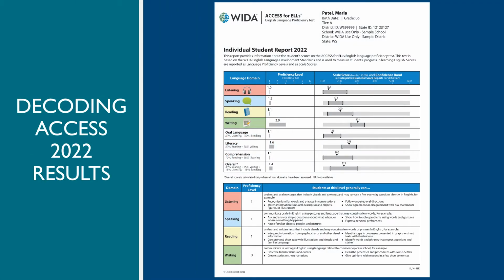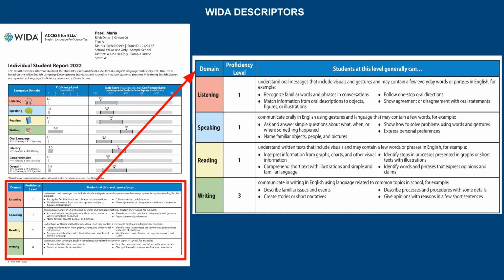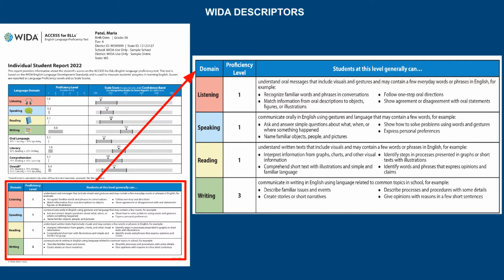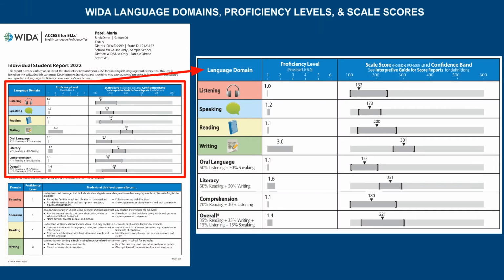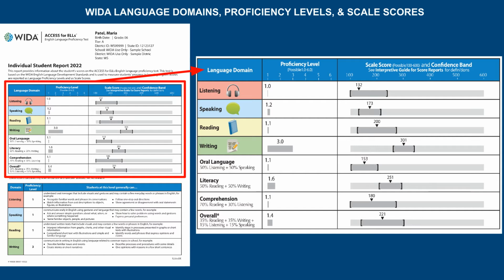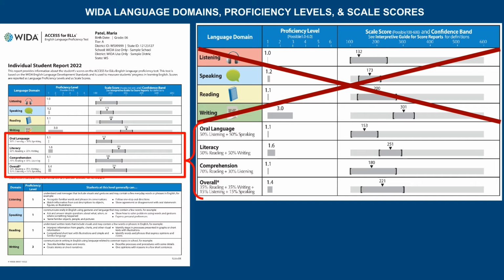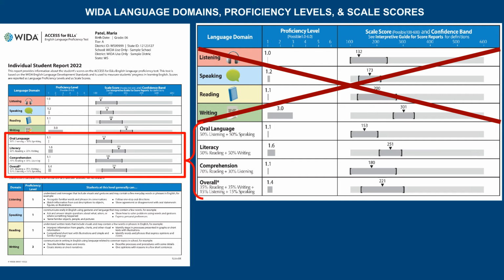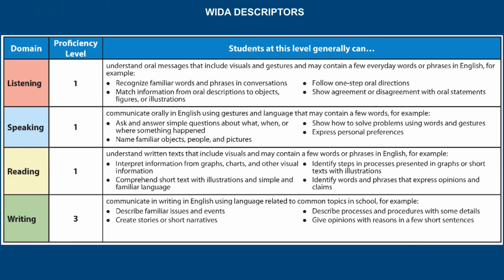Decoding ACCESS Results for English Learners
RESOURCES:
WIDA English Language Development Standards Framework, 2020 Edition Kindergarten - Grade 12